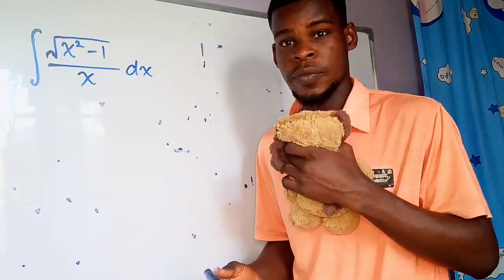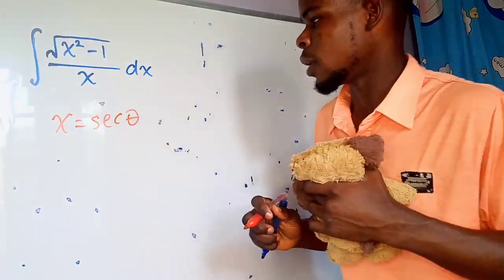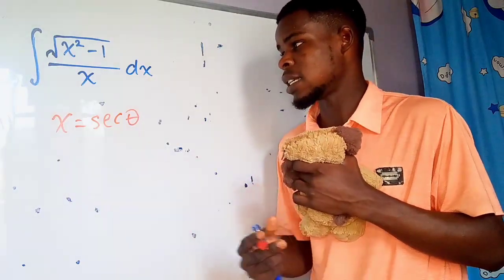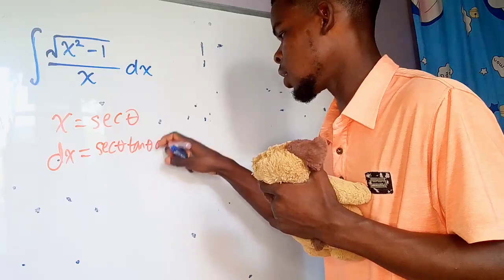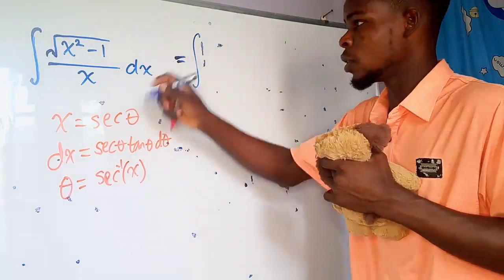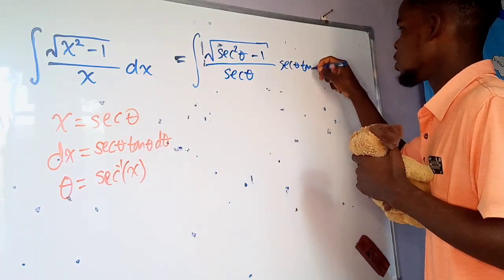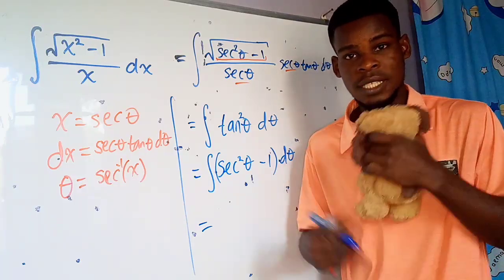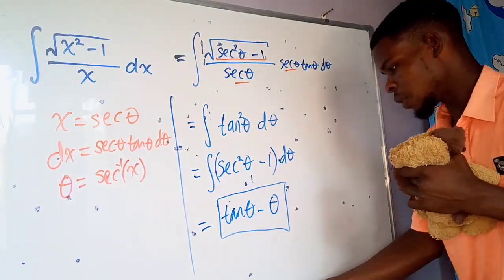Day 6: This integral can stress you out if you don't know exactly what to do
This day 6 comes with an important trigonometry substitution. This kind of substitution is a great tool that almost doesn't fail.